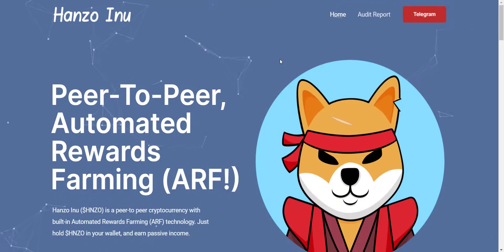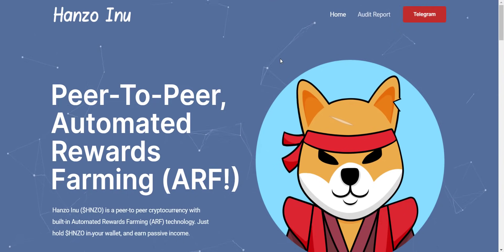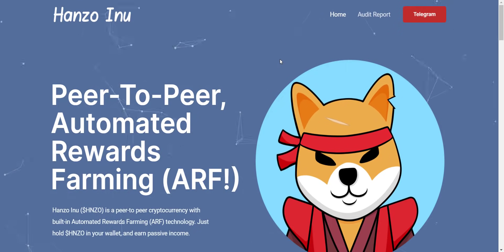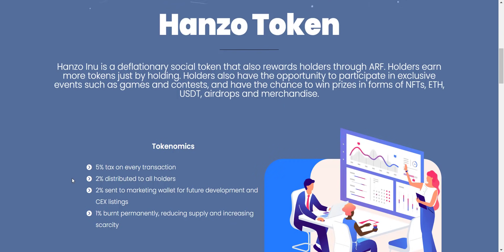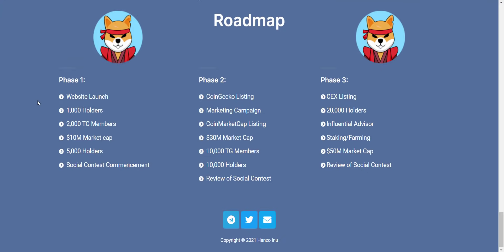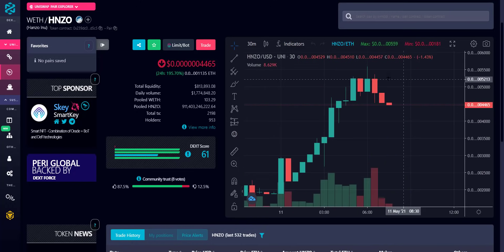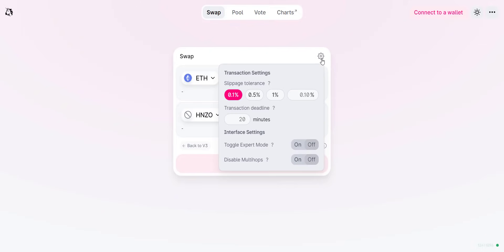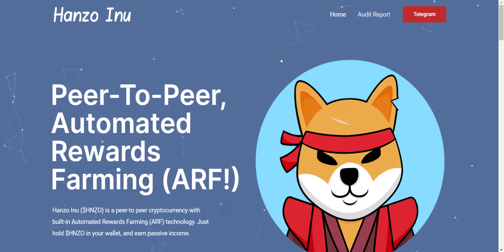HANZO INU Project Review || 100X Moon Mission ?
Hanzo Inu ($HNZO) is a peer-to peer cryptocurrency with built-in Automated Rewards Farming (ARF) technology. Just hold $HNZO in your wallet, and earn passive income.

Thanks.